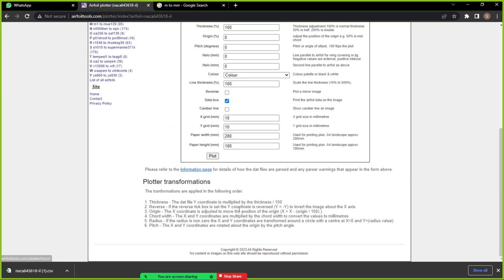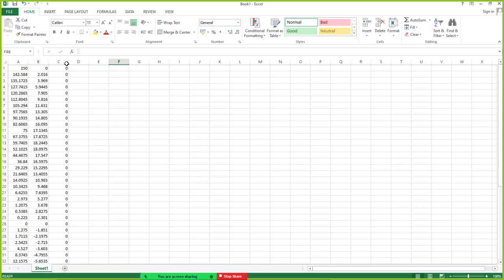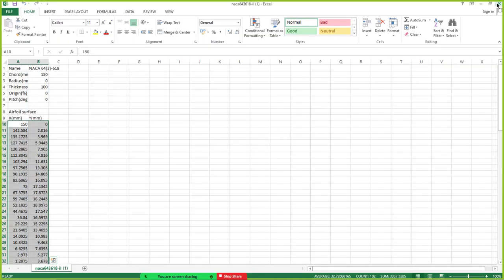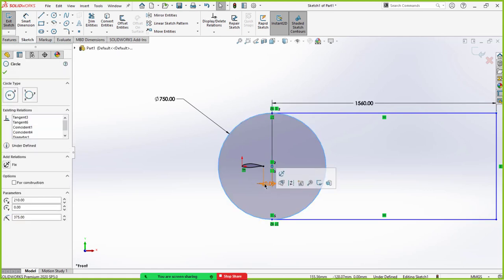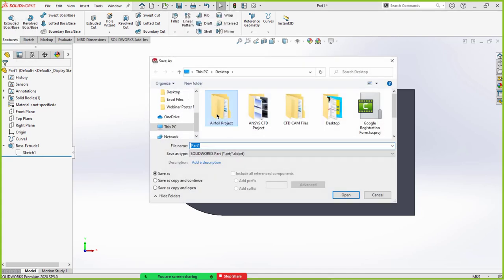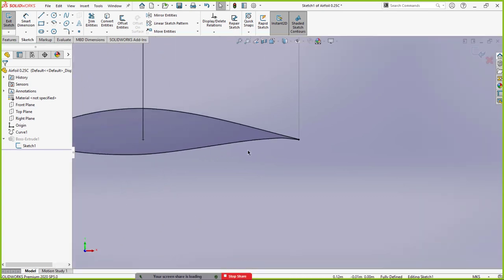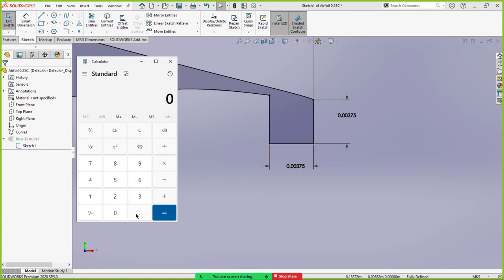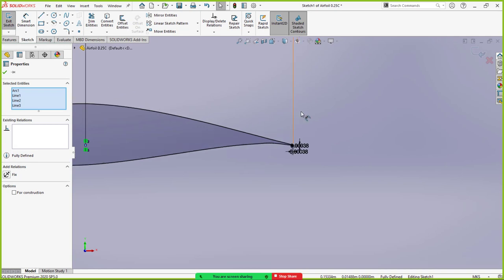How to Model Airfoils for CFD Analysis | Airfoil Modelling in SOLIDWORKS